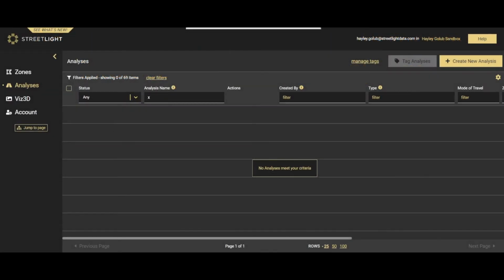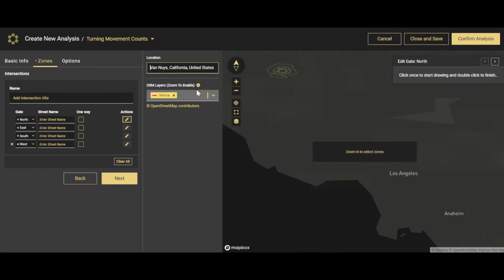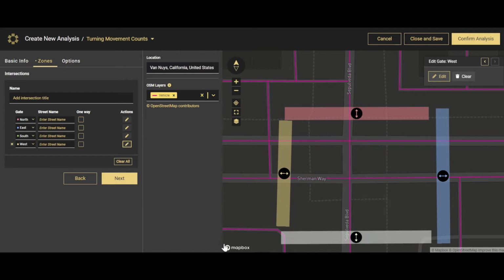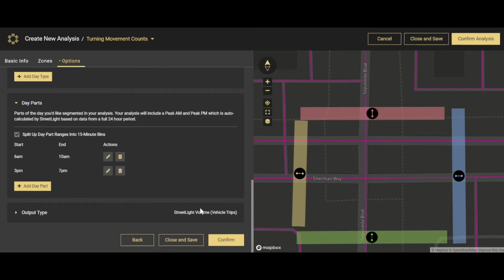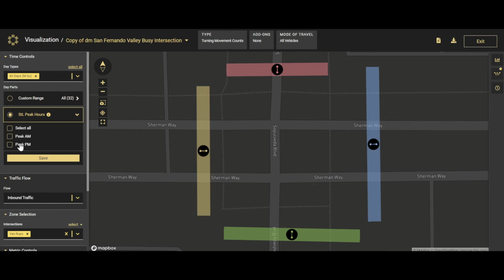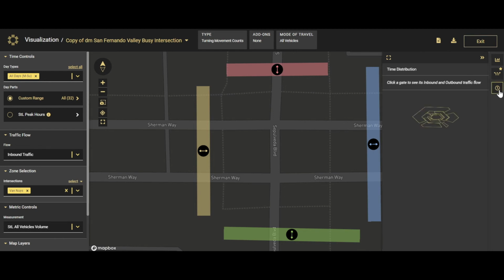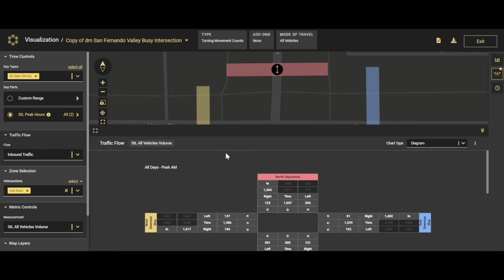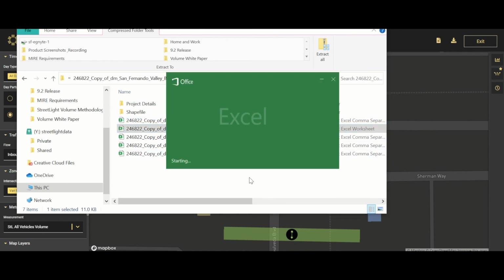StreetLight InSight®: Turning Movement Counts Analysis Demo